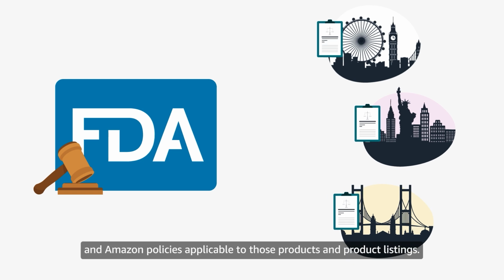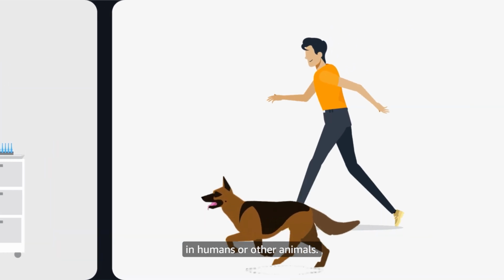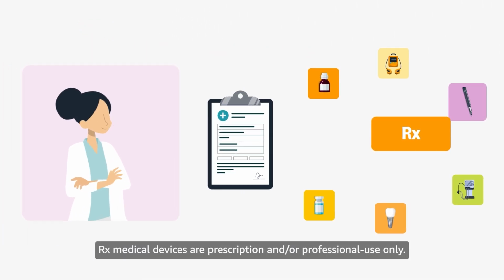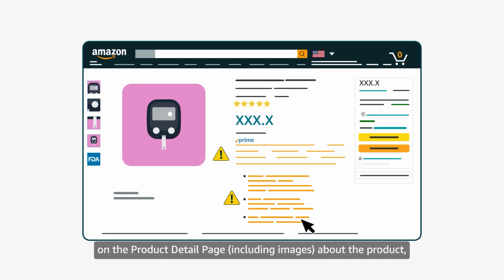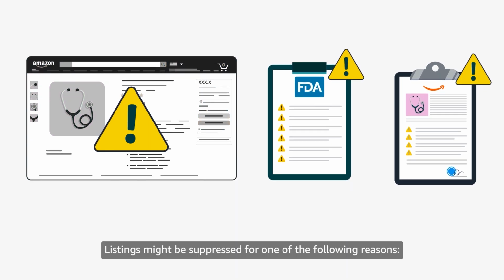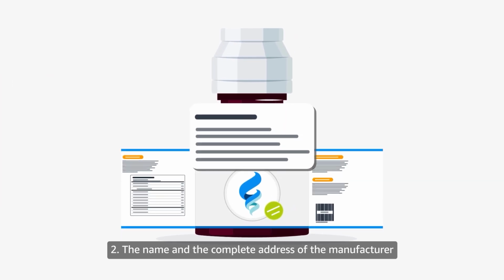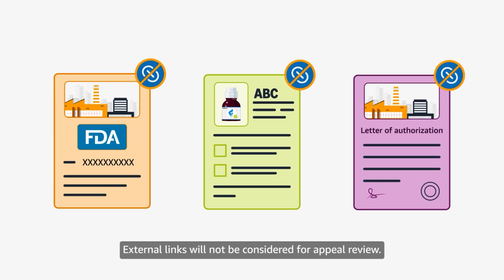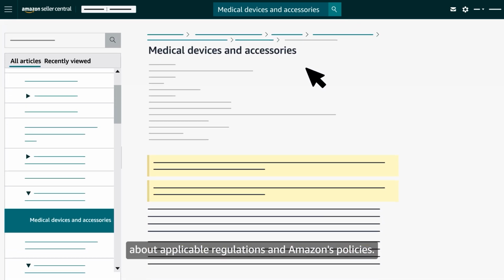Medical Devices Policy and Compliance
In this video, we will address common questions and concerns regarding Amazon’s medical device compliance policies, and provide information on actions required to ensure your medical devices are eligible for sale in Amazon’s US store. Please find the details of topics covered in this video below:

0:00:35  - Amazon medical devices criteria
0:01:00 - Amazon Medical device defintion
0:02:16 - Defining Rx or OTC medical devices and related compliance
0:03:31 - listing requirements
0:04:33- How does Amazon monitor compliance
0:05:22 - Information required to reactive listings
0:06:45 - How to submit an appeal